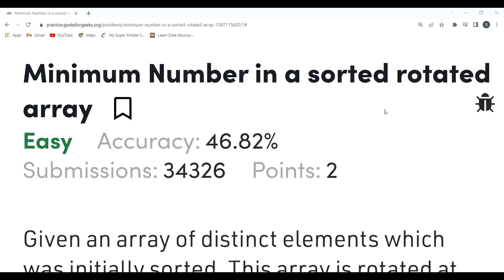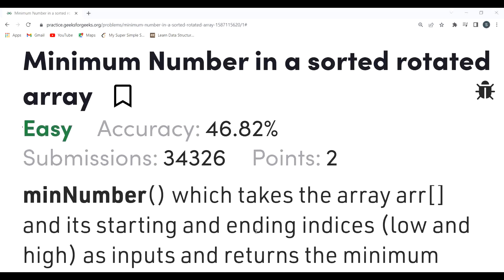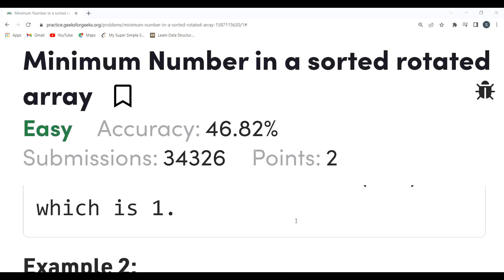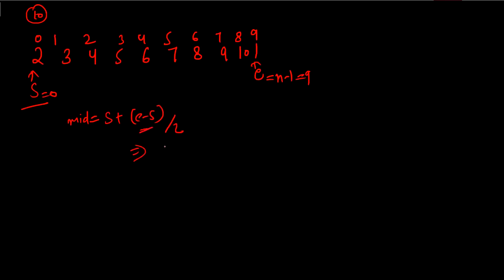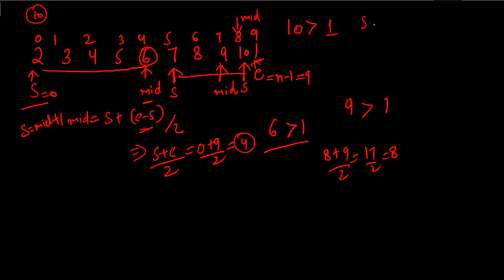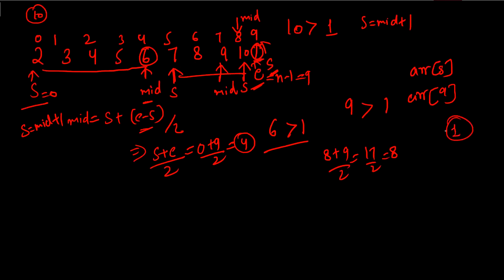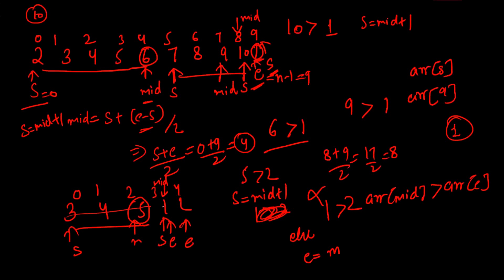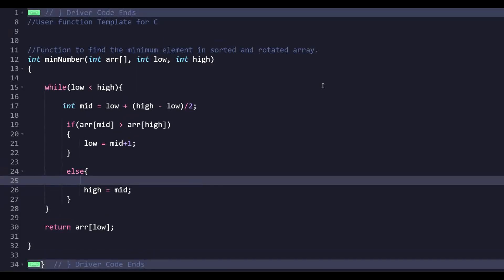Minimum Number in a sorted rotated array || GeeksforGeeks || Problem of the Day || Must Watch